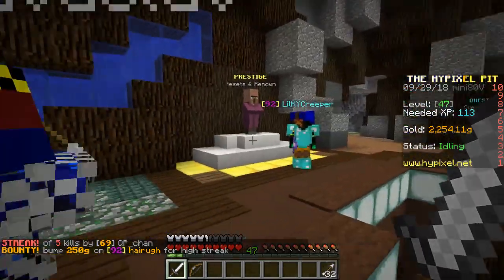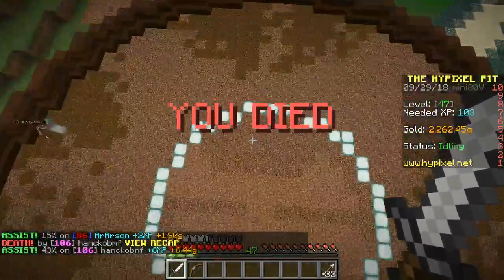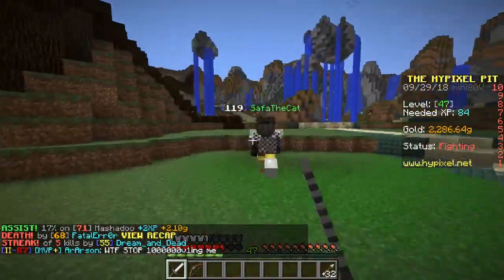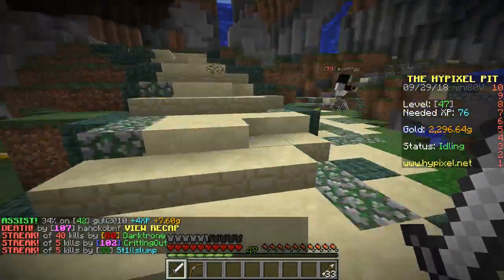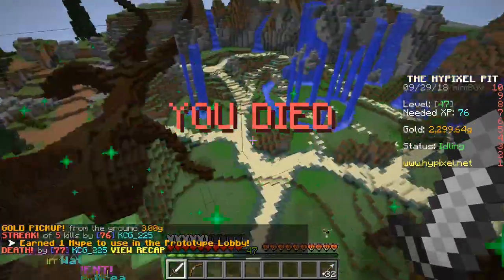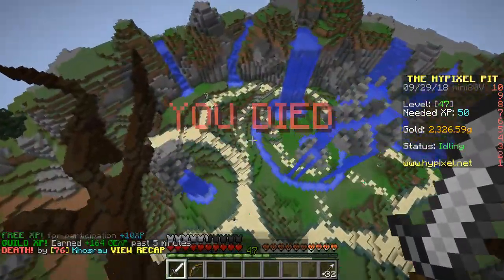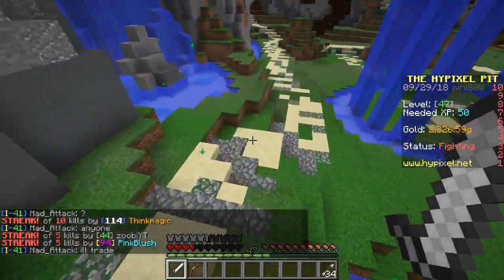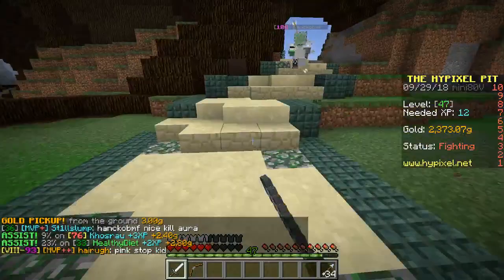ALL *NEW* UPDATES (Minecon Earth Live stream)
In this video I will talk about all of the new features in the new updates coming to Minecraft, (announced in the Minecon Earth live stream). If you do enjoy please remember to smash that like button with your HEEL! To join the Rodent Nation! :D.